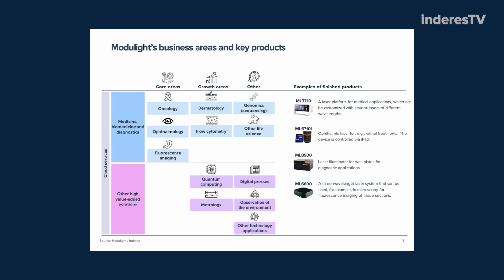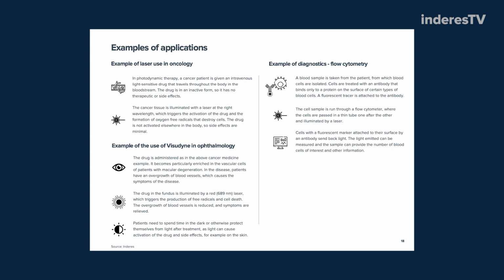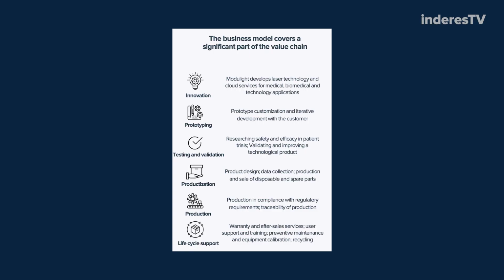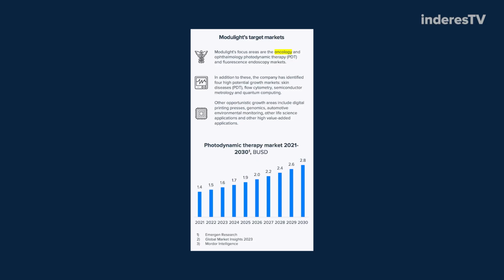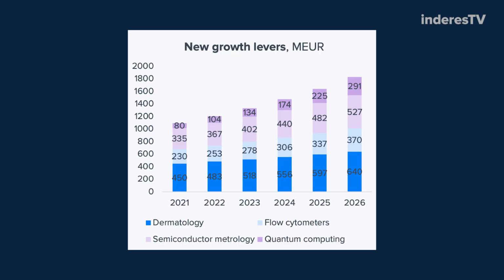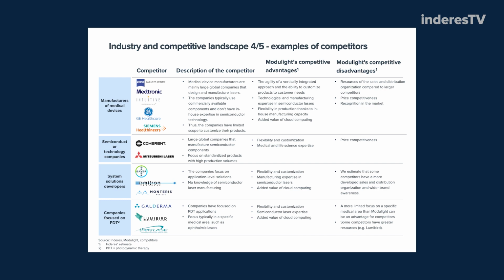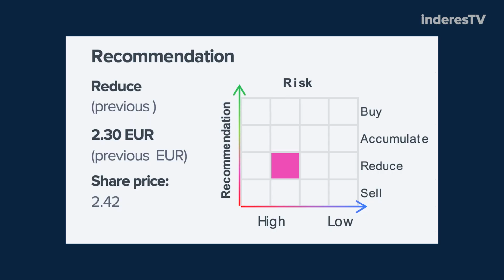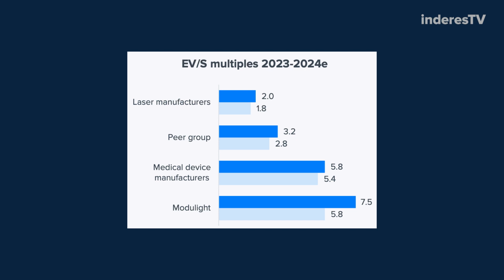Modulight: Towards profitable growth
Modulight's growth story was interrupted after the 2021 IPO and the company is now looking to get back on track for profitable growth with a renewed strategy. However, the risk profile of the stock is quite high due to the high forecast risk. Analyst Antti Siltanen comments.

Contents:
00:00 Intro
00:12 Modulight in a nutshell
00:58 Laser technology in medicine
01:56 Vertically integrated operating model
02:45 The project model takes time and is risky
05:05 Target markets and other growth opportunities
06:27 Competitive landscape
07:44 Growth story was interrupted after the 2021 IPO
09:42 The share is slightly expensive in relation to cash flows

Inderes är ett analyshus med missionen att sammanföra börsbolag och investerare. Vi anser att tillgång till information och kvalitativ, oberoende uppdragsanalys är en grundläggande rättighet för alla investerare.

Du är hjärtligt välkommen att ansluta dig till vår kostnadsfria community